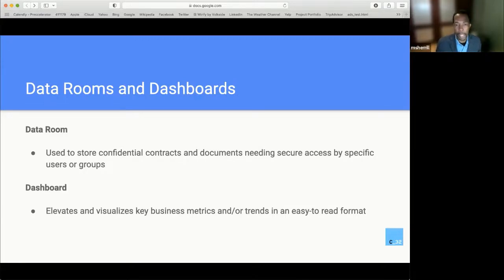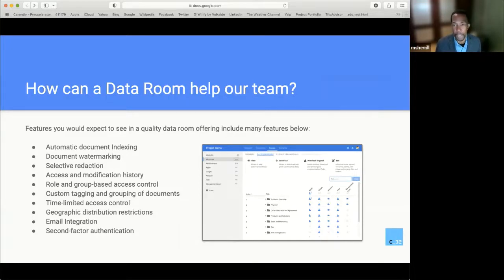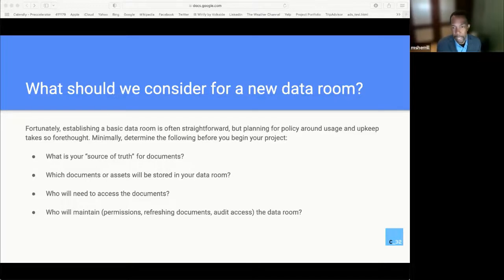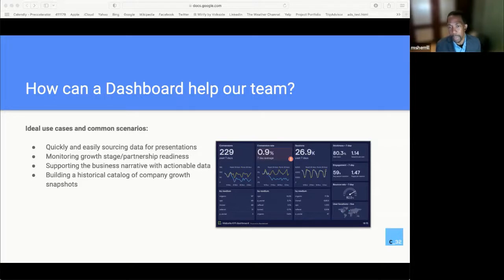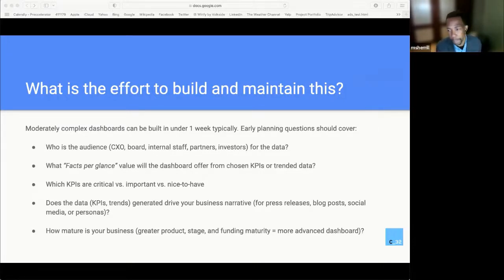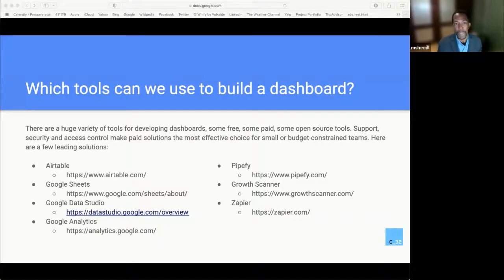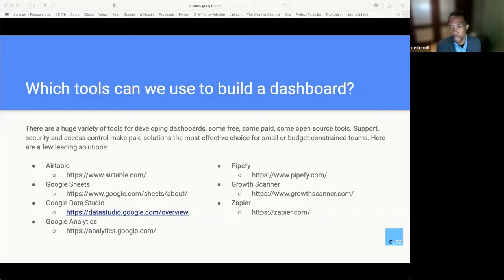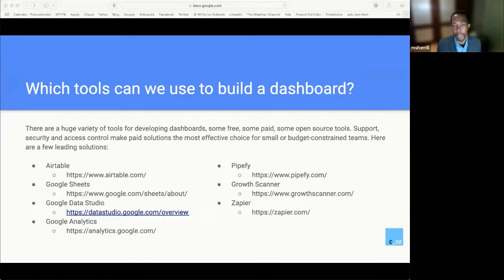Preccelerator U™ Presents Data Room Dashboard Workshop